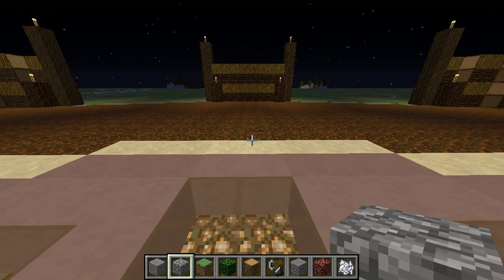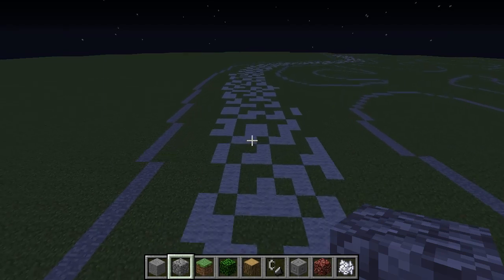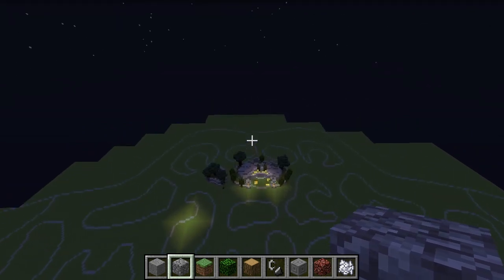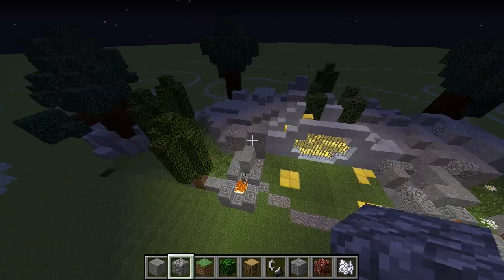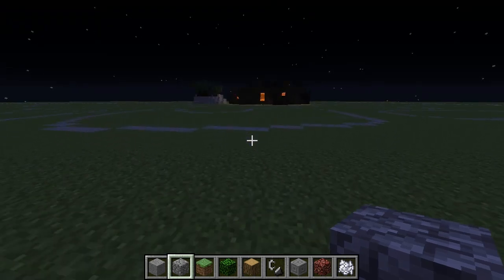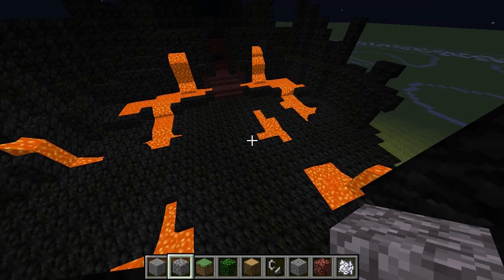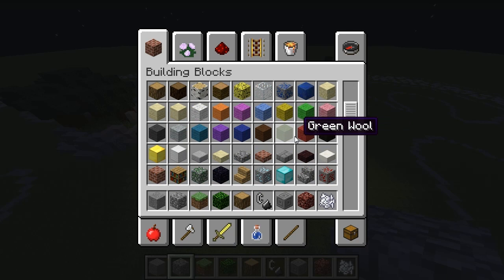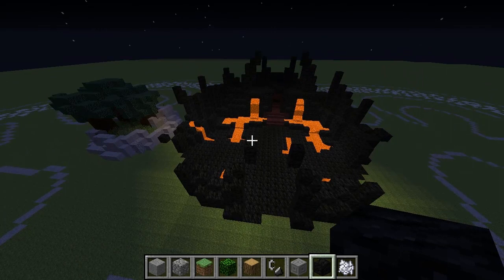Minecraft - Build the Smite Conquest Map #2 Gold Fury & Fire Giant [english]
I want to celebrate my 100th Smite Open Beta Video - and this is what I came up with! This video series is meant to be like a documentary that keeps you guys updated about the process I am making. Let's just hope HiRez doesn't change the map before I actually finish and let's hope you guys like it!

The final video will have a download link for the map but be warned: There is always a chance of me abandoming a project.

Weiter gehts mit meiner Standard Smite Video Beschreibung:

Streamt oft, macht Viewer-games und Ich bin auch ständig da!

Herzlich Willkommen zur Wiederbelebung meines SMITE LP's. Da Smite in der Zwischenzeit aus der Closed Beta in die Open Beta übergegangen ist nutze Ich die Gelegenheit um die Serie als ganzes neu zu starten und somit auch direkt ein wenig besseres Gameplay und Kommentieren präsentieren zu können!

Bei Smite handelt es sich um ein MOBA-Spiel ähnlich wie das wesentlich bekanntere League of Legends. Der Hauptunterschied zwischen League of Legends und Smite liegt in der Perspektive von der aus der Spieler das Spielgeschehen verfolgt. Während LoL und ähnliche Spiele die Vogelperspektive bieten spielt man Smite in der dritten Person, also sieht man das Spiel immer vom Rücken seines eigenen Charakteres aus, was dem ganzen Spielprinzip einem neuen Reiz verleiht!

Da sich das Spiel nun in der Open Beta befindet könnt ihr euch auch ohne Einladung/ Beta-Key Accounts erstellen und mitspielen! Ladet dazu einfach das Spiel herunter und beginnt den Spaß:

Ich beanspruche keinerlei Rechte am Spiel, den Charakteren, der Musik oder ähnlichen. Alle Rechte bleiben bei ihren Eigentümern wobei Ich hier Hi-Rez Studios als Entwickler nennen will! Für die Veröffentlichung und Monetarisierung des Videos habe Ich eine Erlaubnis von allen teilnehmenden Parteien! Wollt auch ihr eure Smite-Videos monetarisieren so googlet einfach ob es inzwischen eine offizielle Ansage für alle gibt oder schreibt den Support an! Bitte monetarisiert eure Videos nicht einfach so in der Hoffnung es merkt schon keiner^^